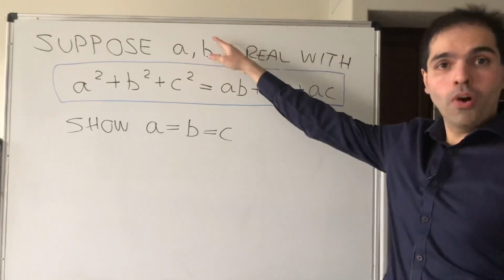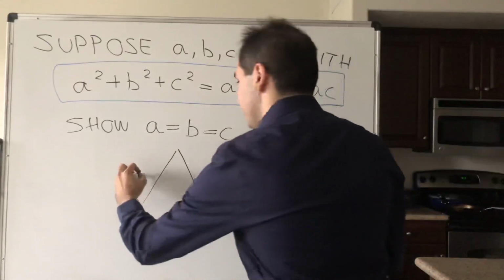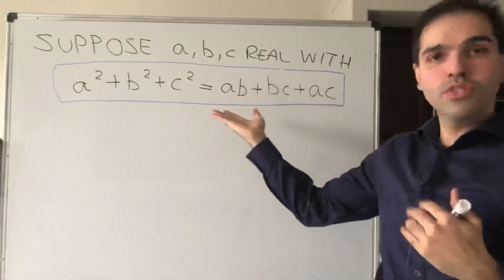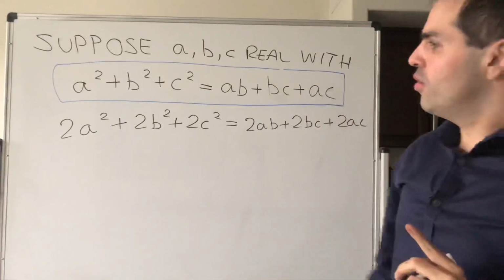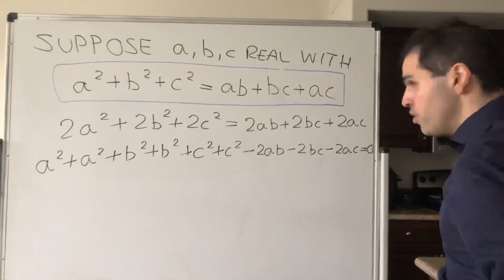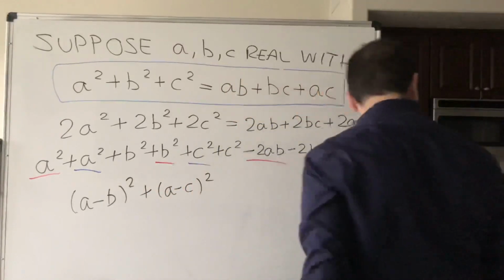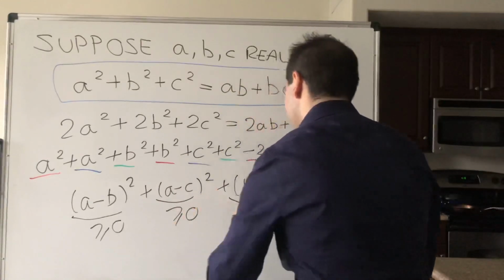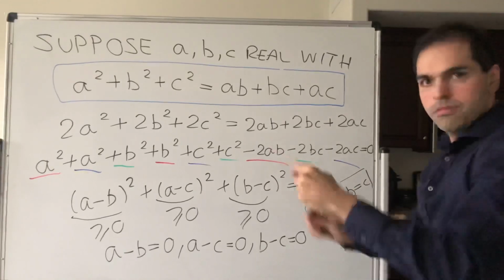Neat triangle problem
In this video I solve a neat problem combining both algebra and geometry. Suppose you have three numbers a, b, c with a^2 + b^2 + c^2 = ab + ac + bc, show that a = b = c. The method of proof is really slick, check it out!